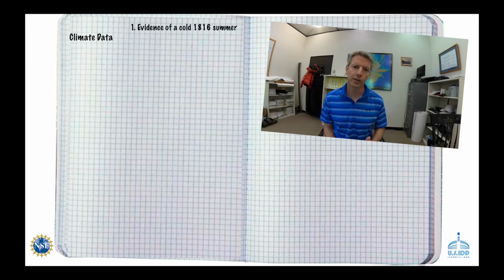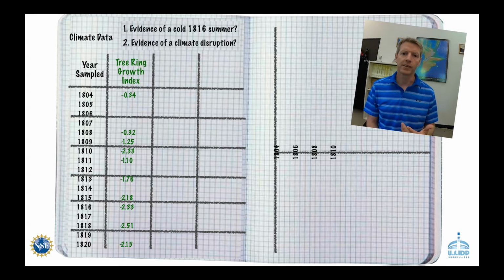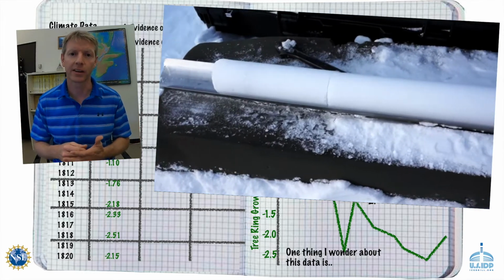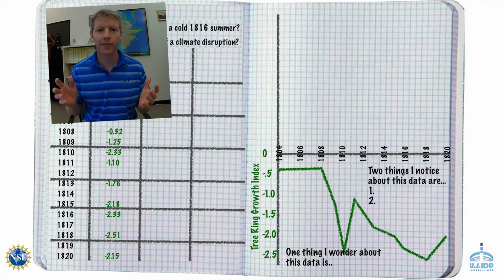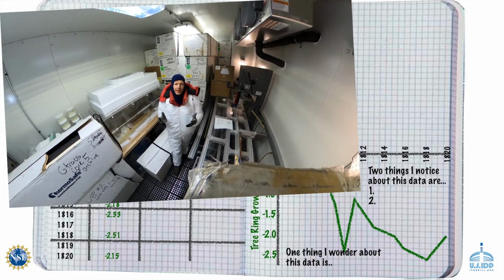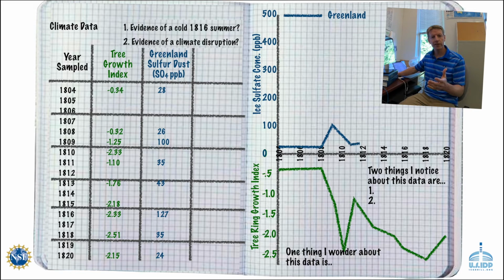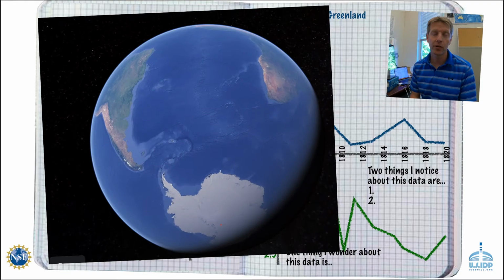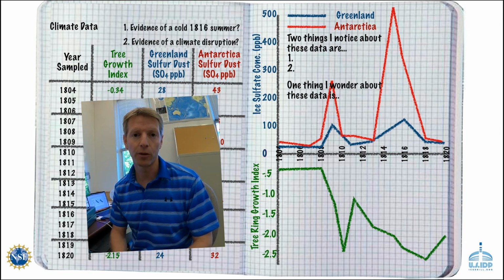Dr. Erich Osterberg, Abrupt Climate Disruptions Ep #2-Virtual Field Labs (Climate change education.)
Dr. Erich Osterberg explores abrupt climate disruptions in the past as a way to predict the abrupt climate changes we can expect in the future.  Episode #1 of 3.  This video is part of the U.S. Ice Drilling Program's School of Ice Virtual Field Lab series.